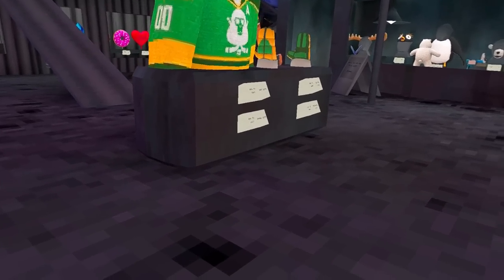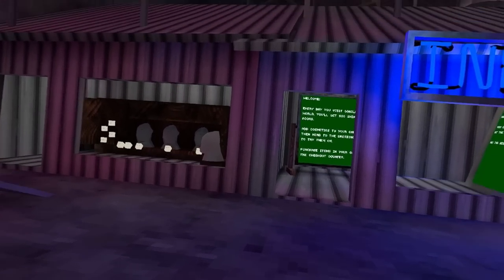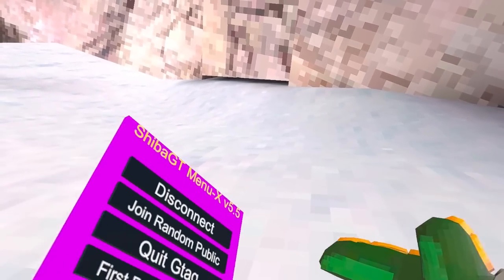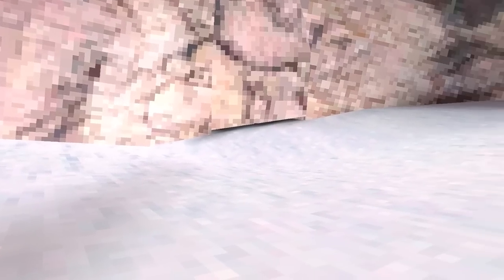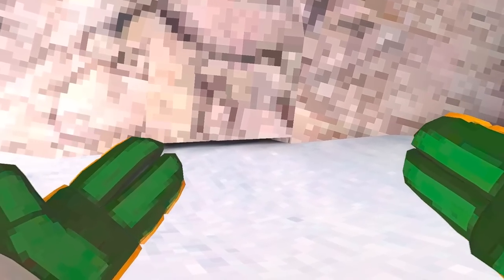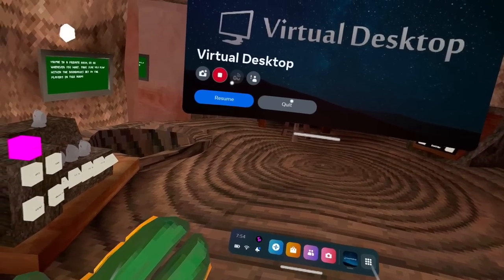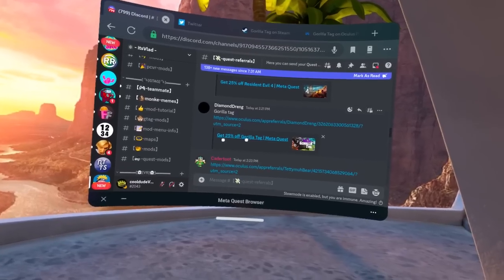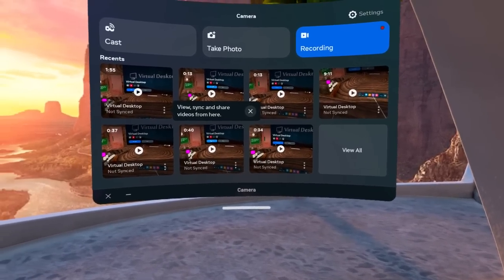Gorilla Tag’s HOCKEY MAP is HERE…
Hello today I am going to show you how to install any mod in gorilla tag, or whatever this video is about, I hope you are going to enjoy the review, showcase, or installation guide! (This video is a theory that many people asked me to make a video about)

FrenchieFry - Make sure to go sub to him, he is the goat.